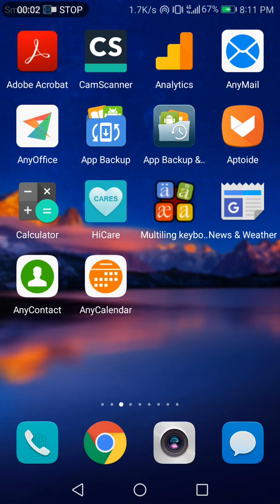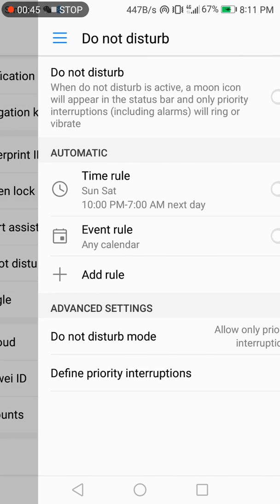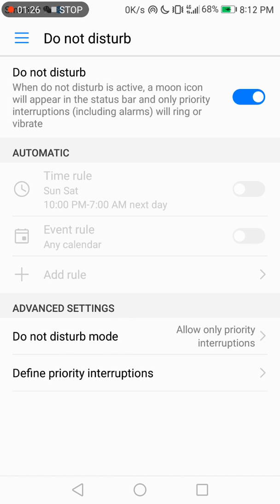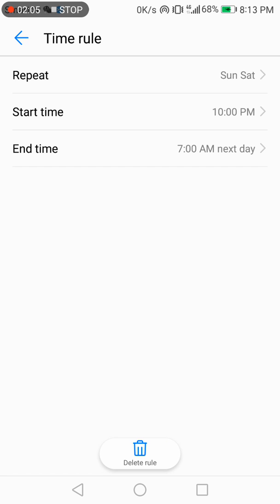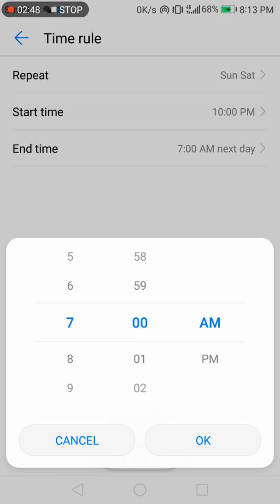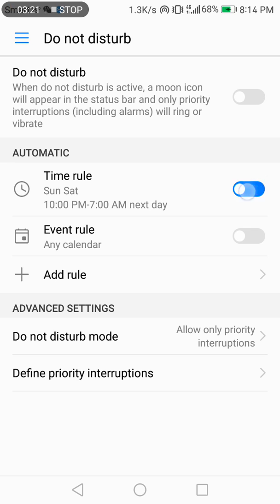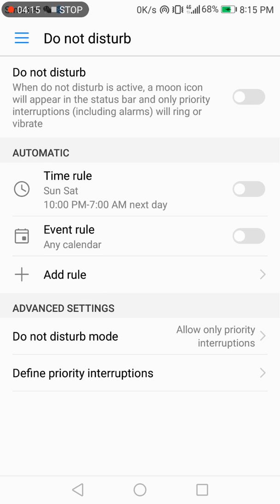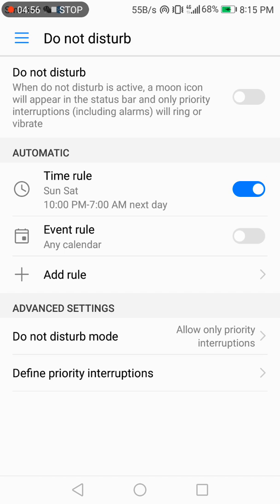How to activate Do Not Disturb Mode on Android 7.0 Nougat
Sometime we are so tired from working hard and let enjoy your holiday or your rest of your day. Here is some tutorial how to activate DO NOT DISTURB Mode on Smartphone (Android phone). I am using Huawei P9 running Android 7.0 Nougat for this tutoring.

Let's comments below.